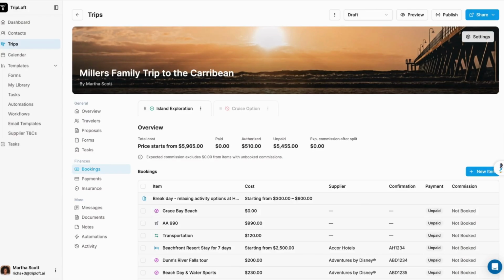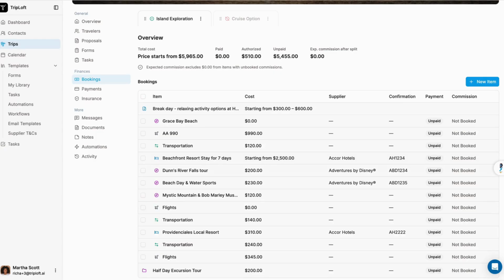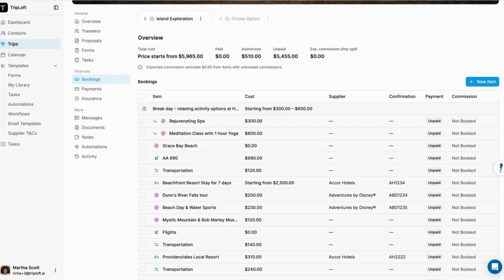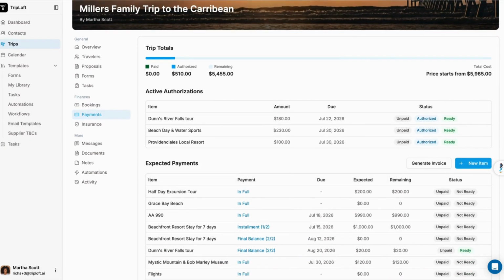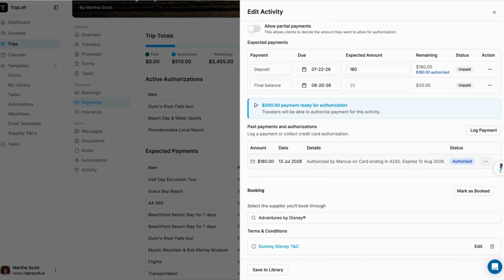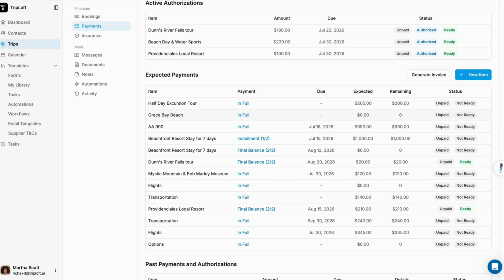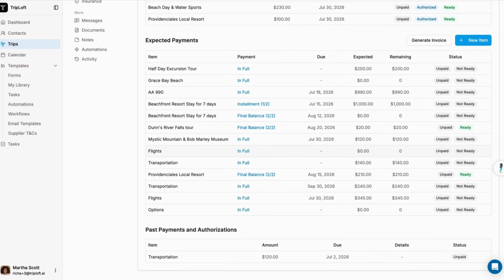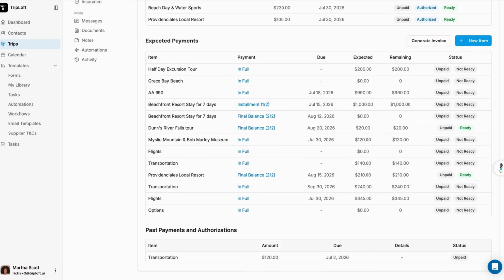Booking & Payments | TripLoft Academy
Learn how to manage bookings, generate invoices, and track payments in TripLoft. This video covers recording reservations, creating and customizing invoices, setting up payment schedules, and keeping tabs on your client's outstanding balances.

What you'll learn:
- Managing bookings for flights, hotels, and more
- Generating and customizing invoices
- Setting up payment schedules and authorization requests
- Tracking outstanding balances and payment history